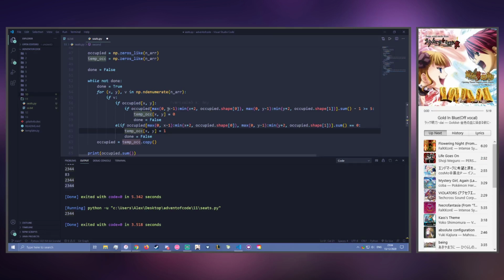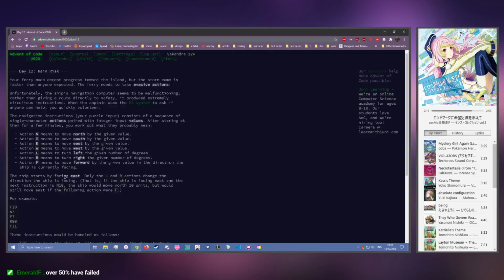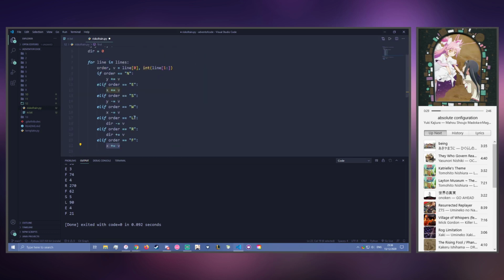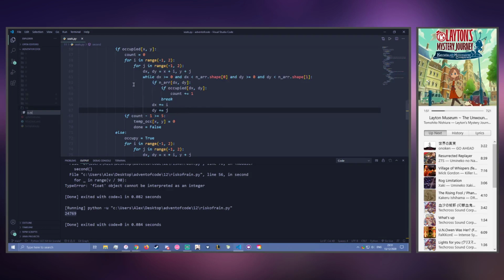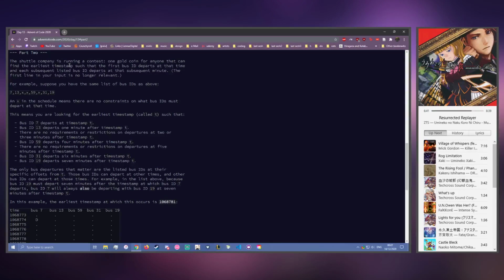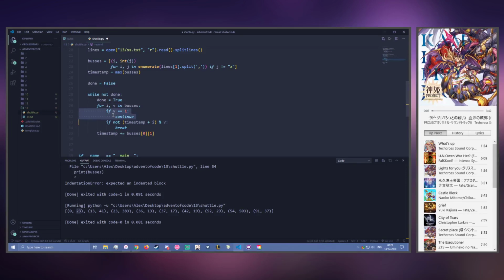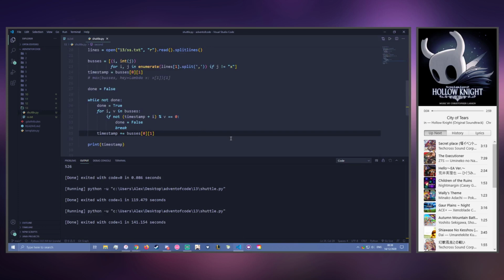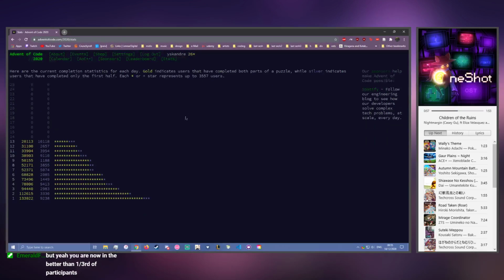adventofcode [days 10 through 13] // second